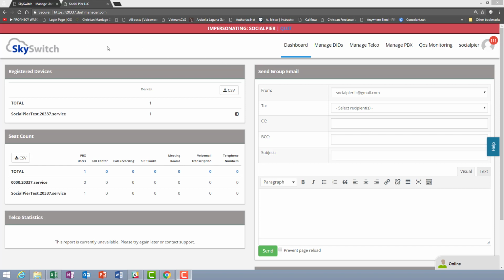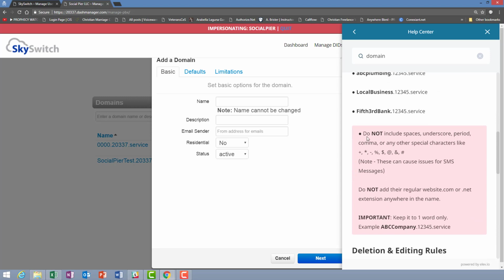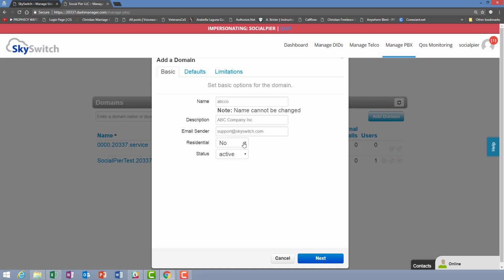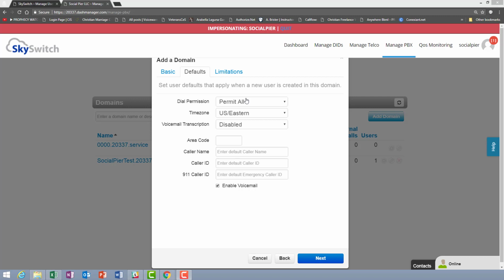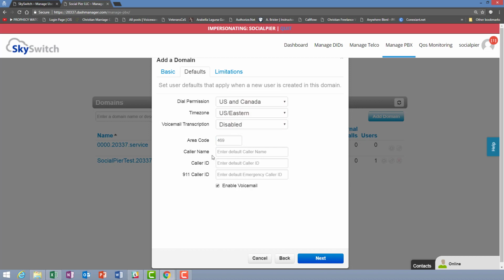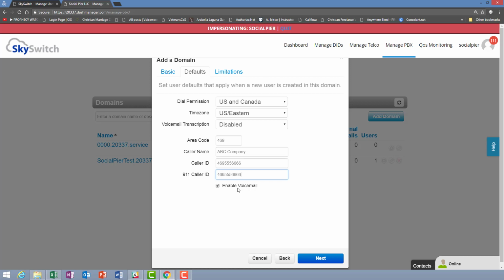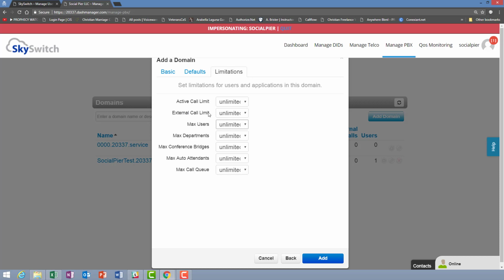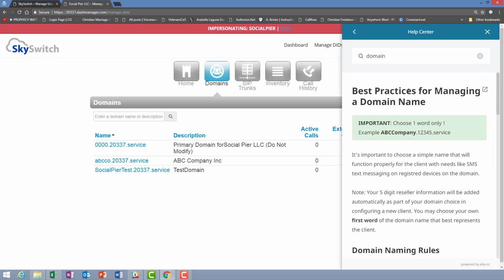How to Add a Domain V2.0